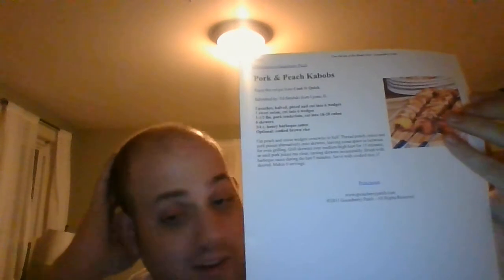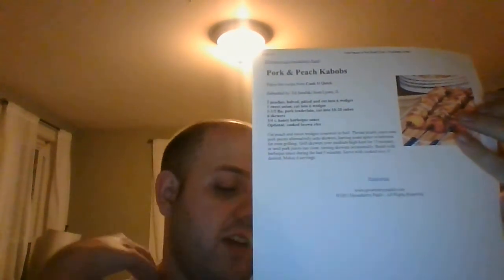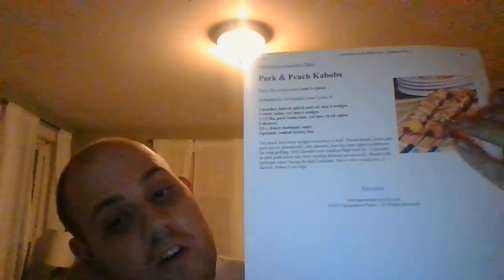How To Make Pork & Peach Kabobs (Cook It Quick)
here's a great summertime recipe for trying out on the grill. and it's a Gooseberry Patch recipe for Pork & Peach Kabobs! it's tangy, juicy and a summer favorite everyone will love. with onion, peach, pork cubes and honey barbecue sauce it's sure to be a crowd-pleaser for dinner any night of the week! and it only takes 20 minutes and serve with brown rice.